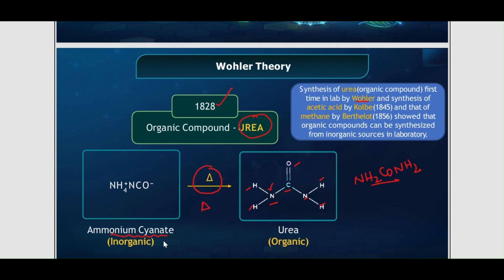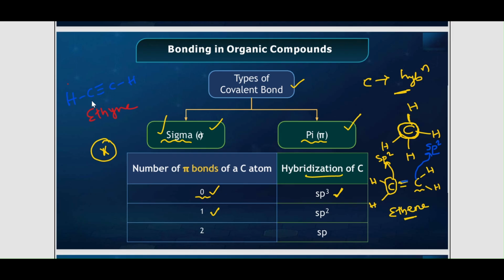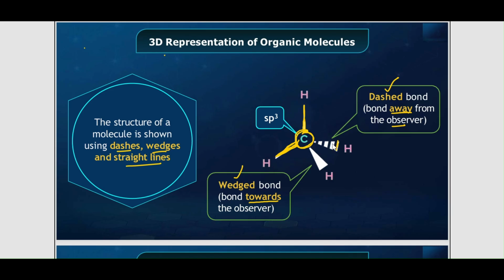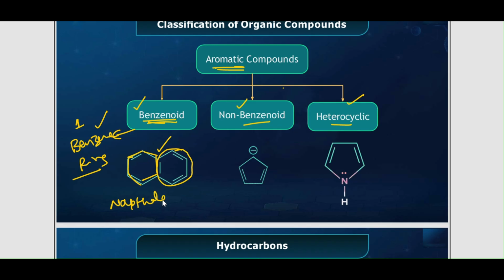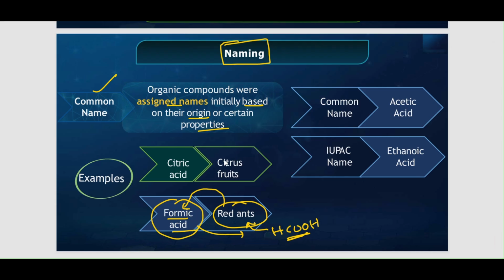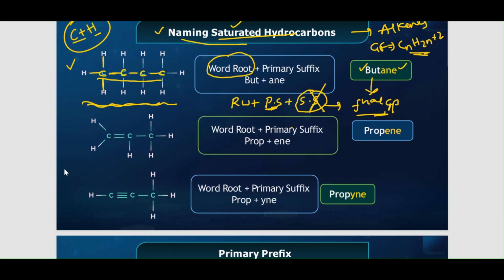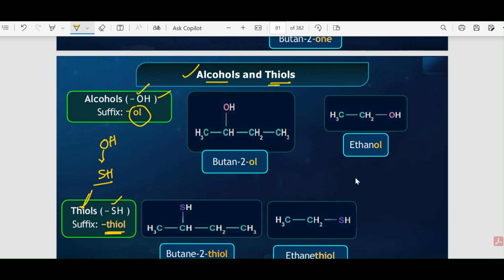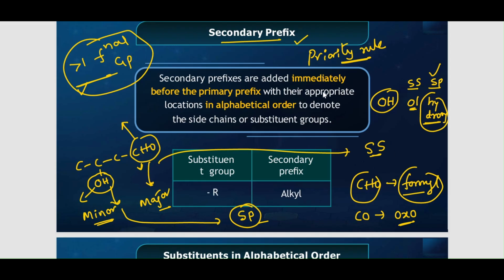Nomenclaure part 1